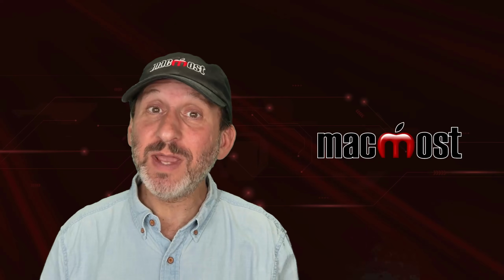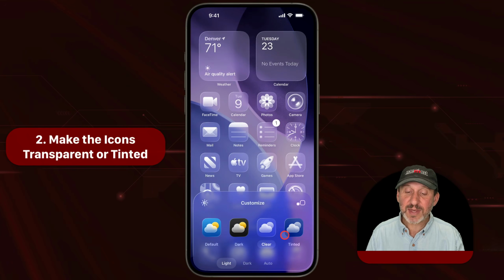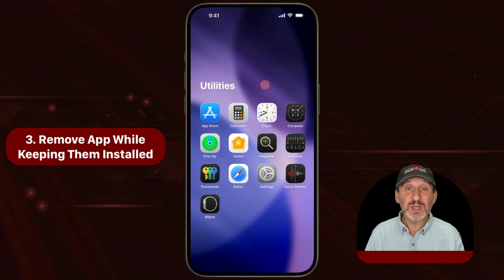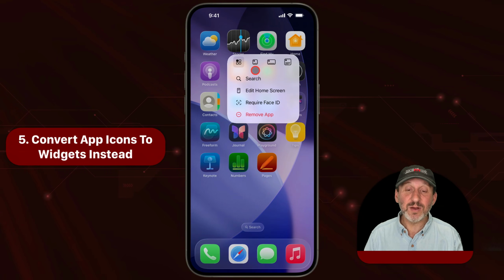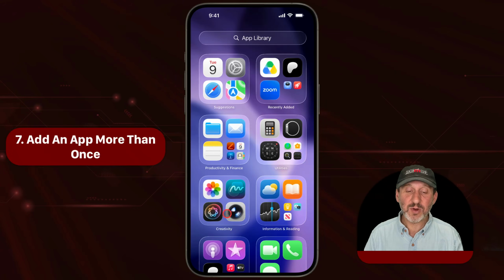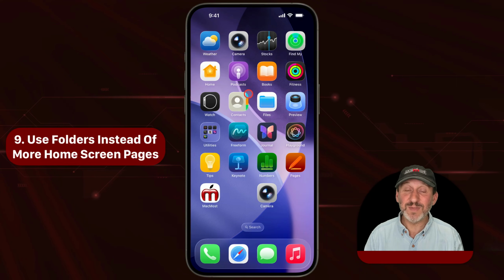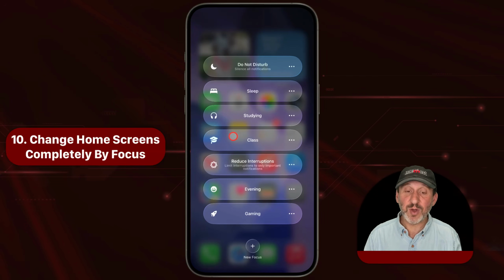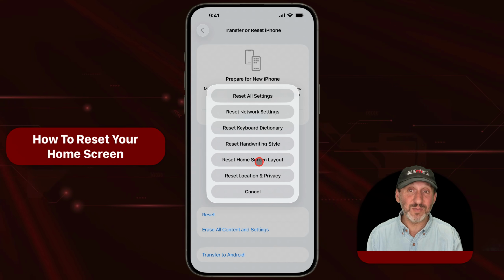10 iPhone Home Screen Customization Tips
Learn how to customize your iPhone's Home Screens to include only the apps you use the most, pick a design that fits your style, change according to the time of day and much more.

00:00 Intro
00:12 1. Bigger Icons, No Labels
01:01 2. Make the Icons Transparent or Tinted
02:17 3. Remove App While Keeping Them Installed
04:02 4. Lock Apps
04:55 5. Convert App Icons To Widgets Instead
06:12 6. Add a Single Photo To Your Home Screen
07:05 7. Add An App More Than Once
08:09 8. Add Links To Web Pages
09:03 9. Use Folders Instead Of More Home Screen Pages
09:47 10. Change Home Screens Completely By Focus
11:26 Bonus: Turn Off Notification Badges
12:00 How To Reset Your Home Screens